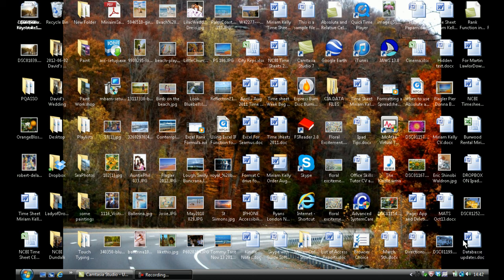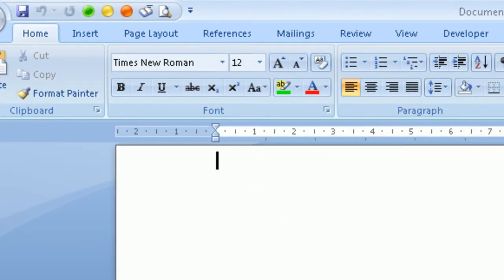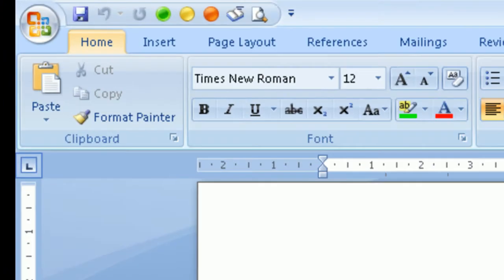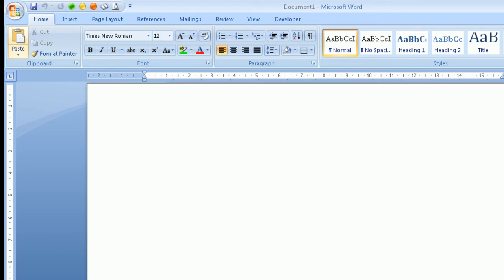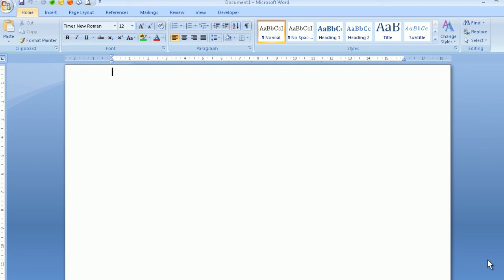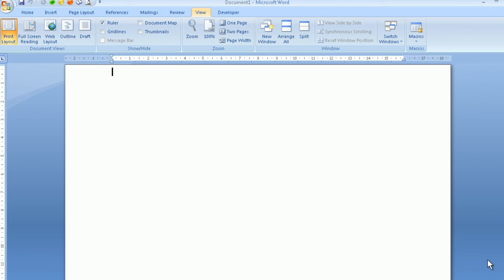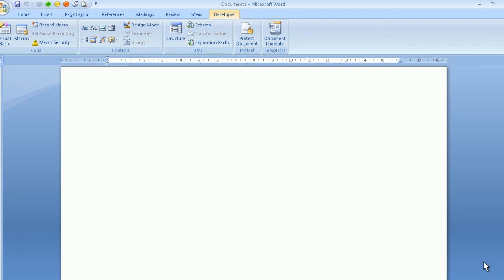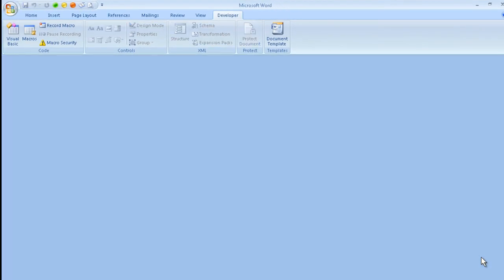Word 2007 with NVDA Lesson 1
This video has been created to help blind or visually impaired users use the Microsoft Word 2007 program. It demonstrates how to Launch Word, Navigate the Screen, Save and Close the document using NVDA screen reading software.